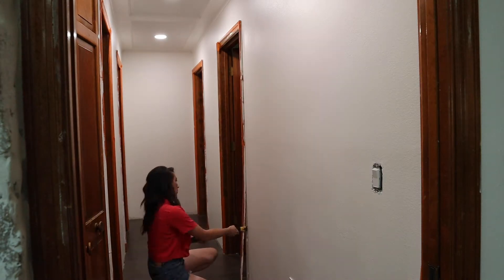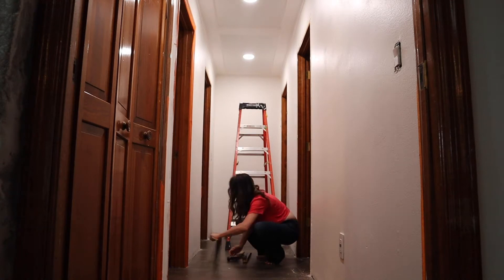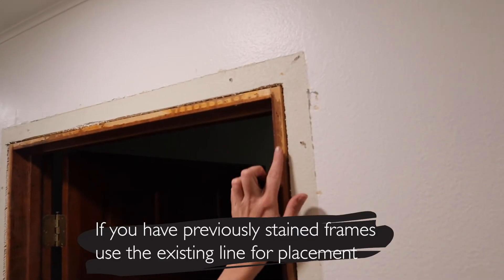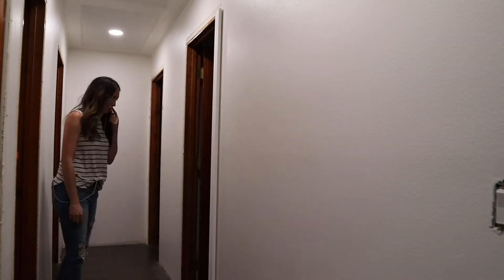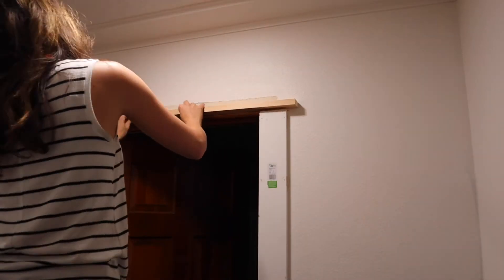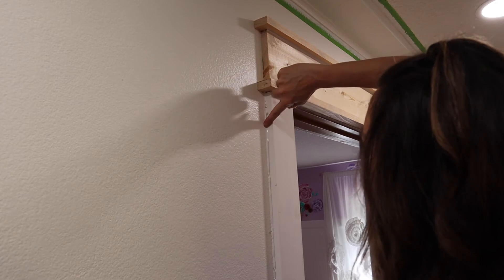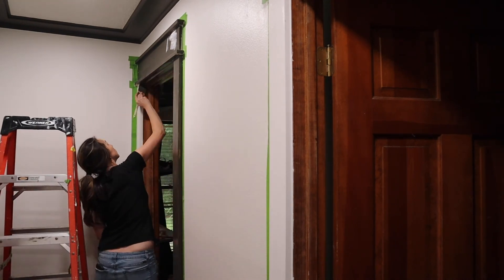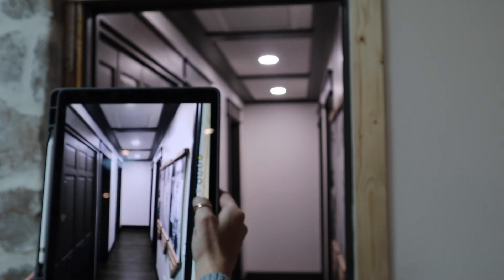Hallway Trim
Taking this dark hallway and taking everything out to make it as bright as possible. Here's the twist... everything I am adding back in is dark! See this modern trim makeover with an easy step by step How To!